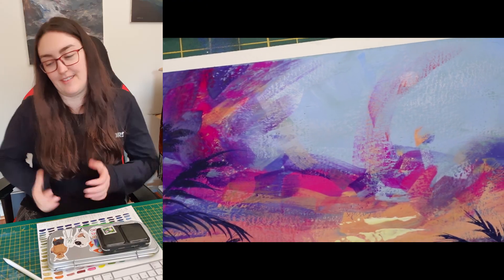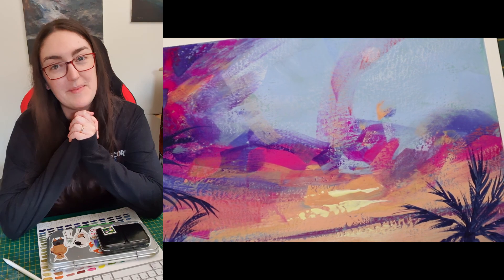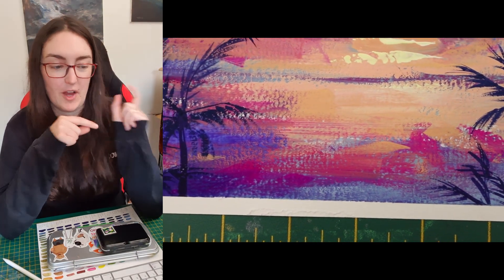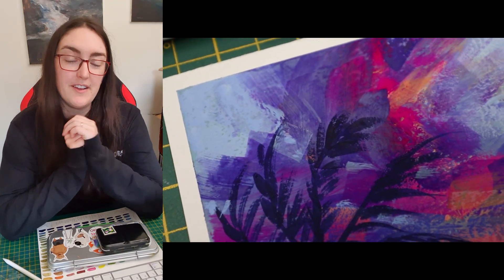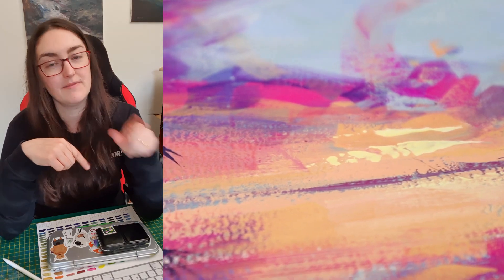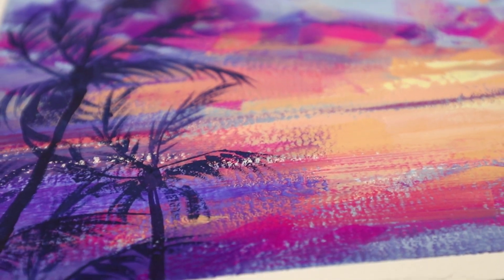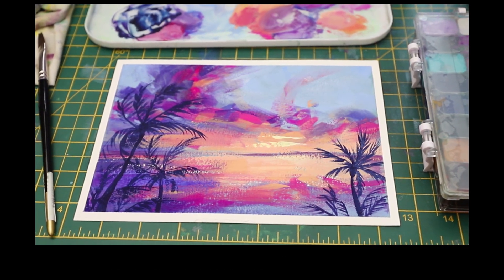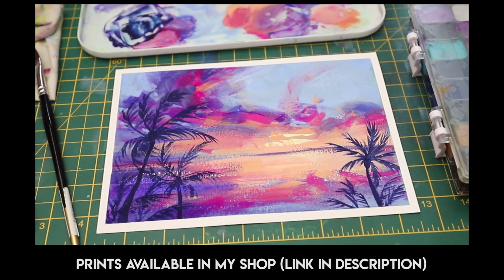What colors do you need? How do you improve as an artist? ✶ full time ARTIST Q&A #2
My second ARTIST Q&A focuses more on supplies and process, but I also talk about how you can improve your art. Let me know if you have any other questions!

00:00 Intro
01:17 What are the necessary colors?
05:21 How do you choose your colors from a reference?
07:46 Are your indoor and outdoor palettes the same?
10:55 What brushes do you use?
13:41 What sketchbooks do you use?
15:24 How do you continually improve?
24:00 How often do you go outside to sketch?
24:47 Tips for taking good photos for social media?